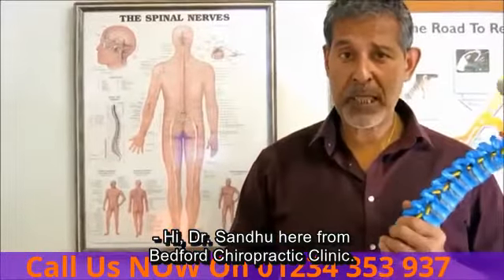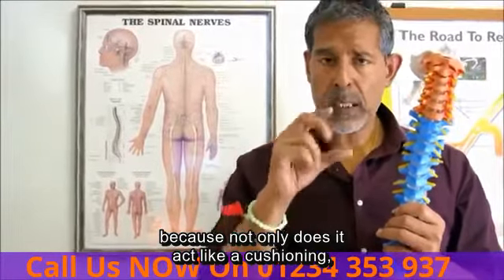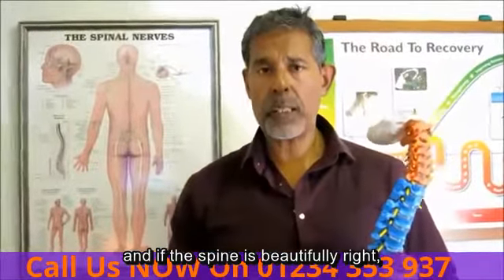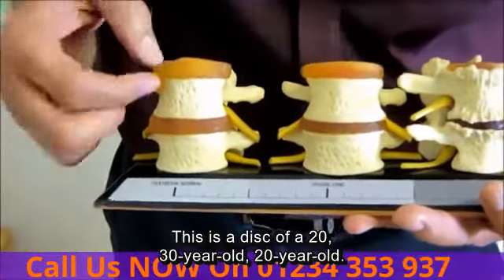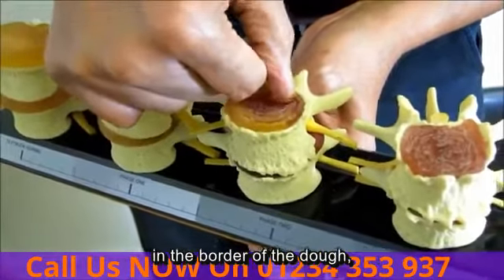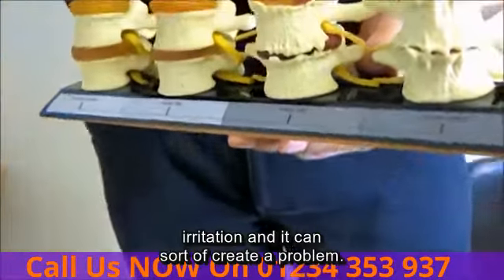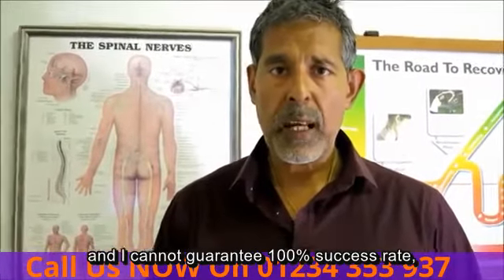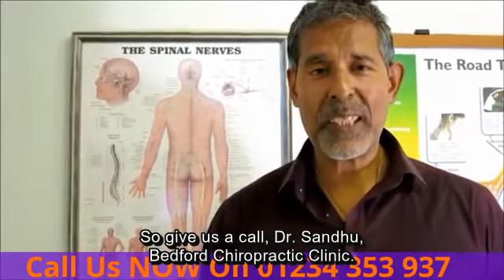Chiropractic and Slipped Disc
Your consultation will include posture scans, a thorough body examination, a report of findings & a proposal of a treatment plan ALL for ONLY £67 AND you'll receive a FREE treatment! We'll also refer you to the appropriate specialist if we feel their treatment is better suited.